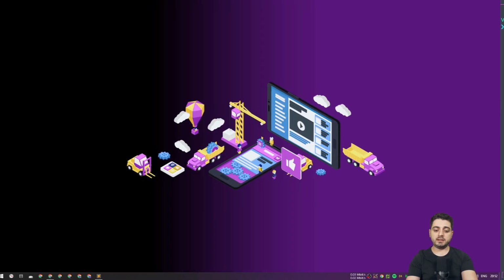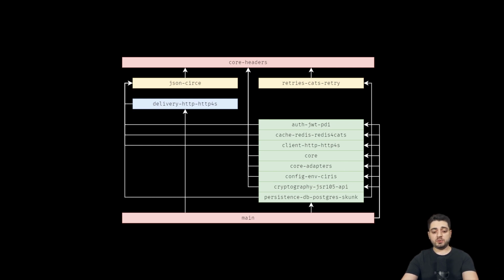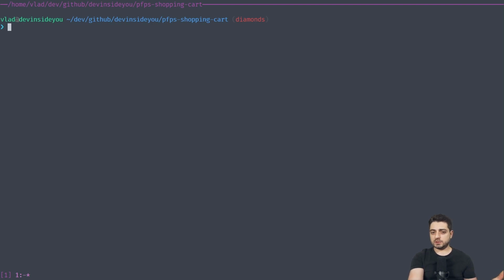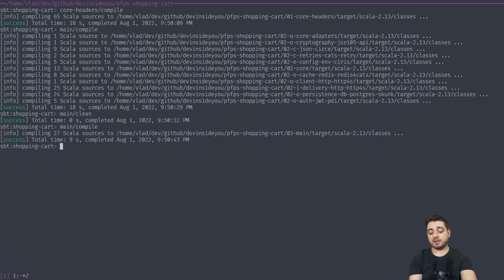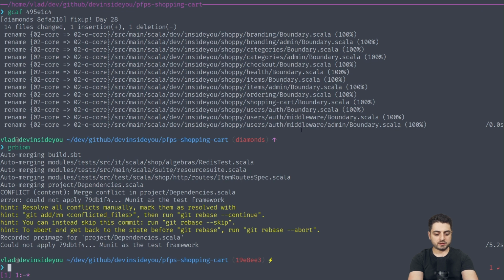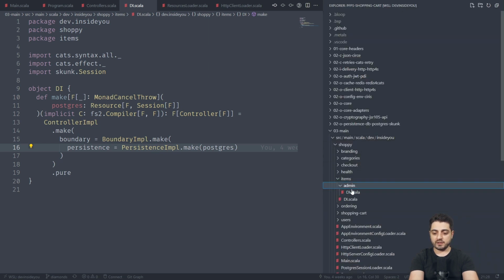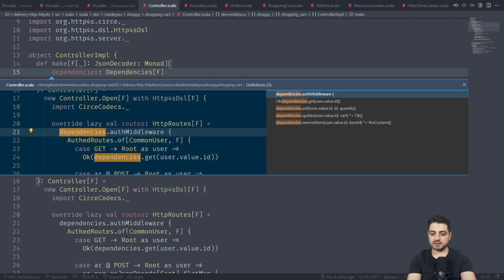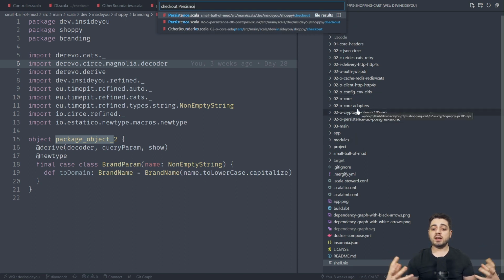Diamond Architecture - How to build HUMONGOUS Apps FAST! - Part 4 - The Grand Finale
This video is the result of the rewrite of the shopping cart application created in the book Practical Functional Programming in Scala by Gabriel Volpe to diamond architecture. It took 3 months, 28 live streams and almost 60 hours.

Table of Contents:
00:00 Intro
01:34 The Dependency Graph
08:35 Poor Man's Benchmarks
13:10 Words of Wisdom
14:10 Show me the code!
28:40 Conclusion